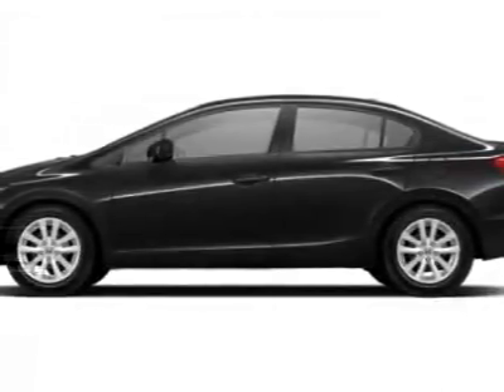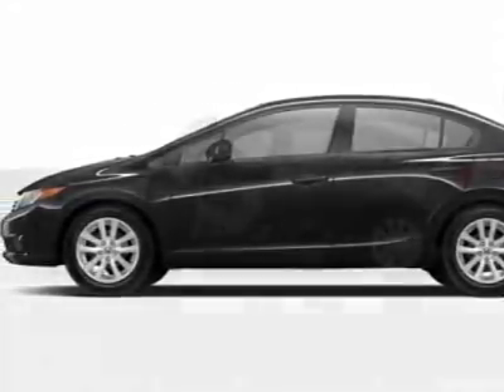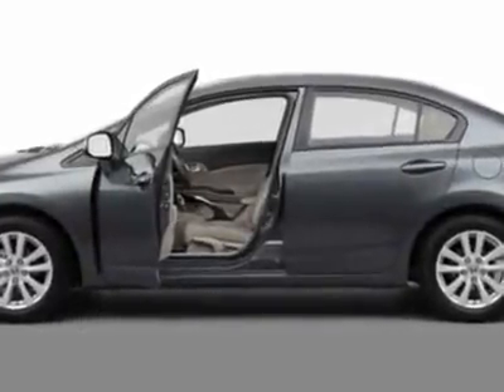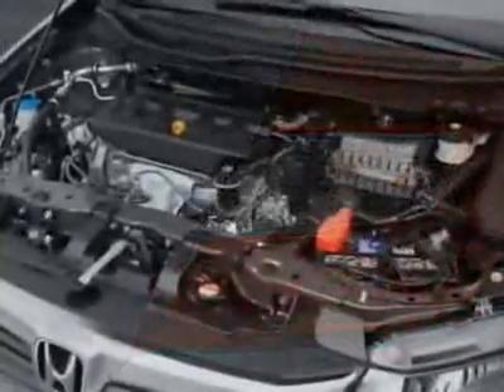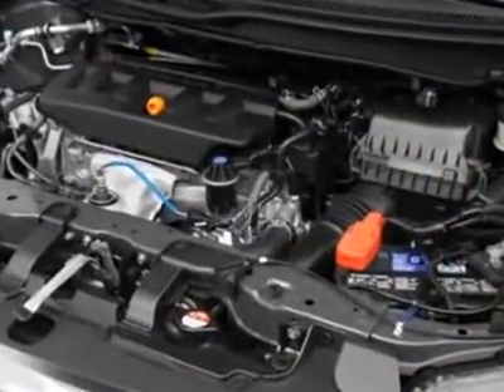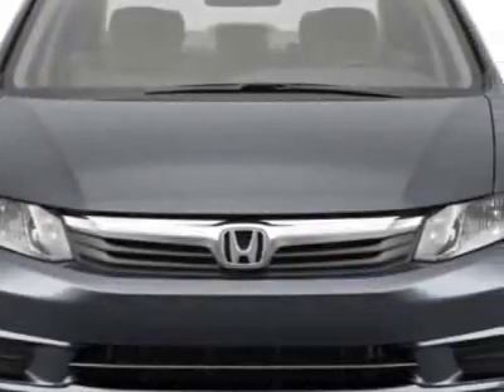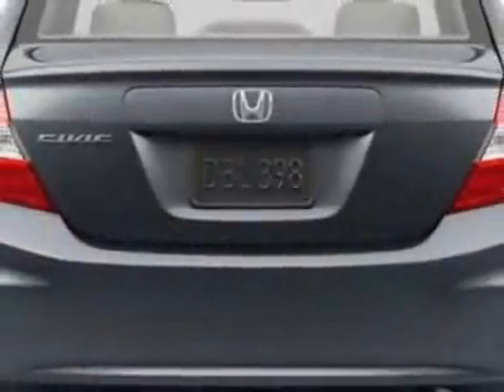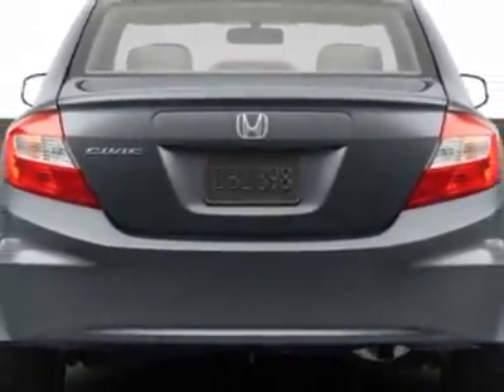2012 Honda Civic Sdn EX-L Automatic Sedan Sedan - Franklin, TN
Darrell Waltrip Pre-Owned, Franklin, TN - Honda Civic Sdn EX-L Automatic Sedan